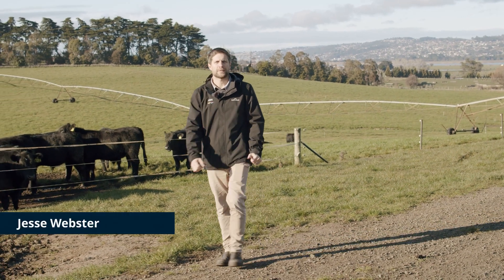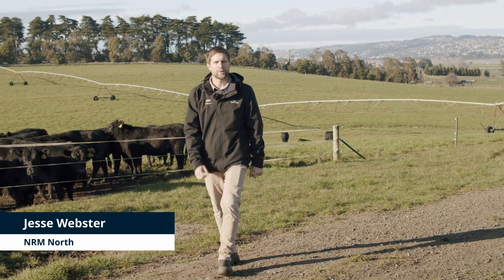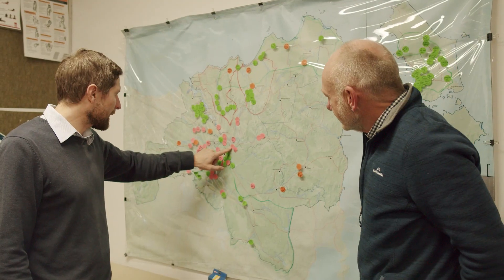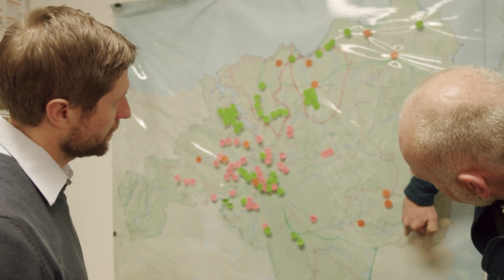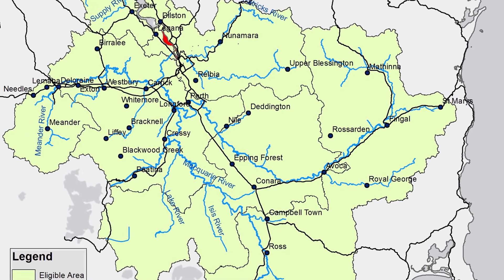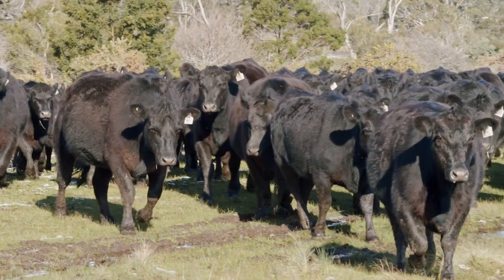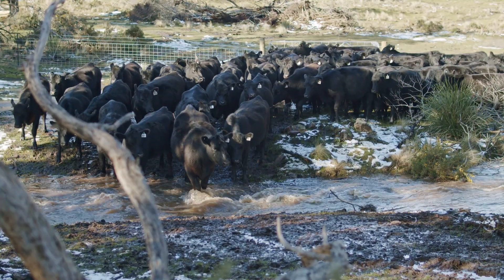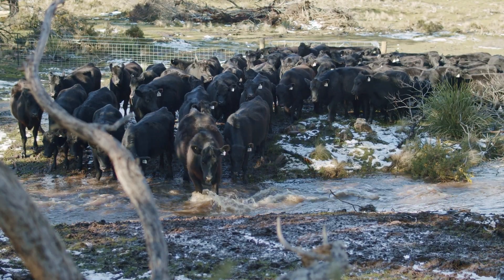River Health Action Plan - Catchment Works - Intro (Part 1 of 4)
The River Health Action Plan (RHAP) Catchment Works program is an initiative of the Launceston City Deal. The objective of the catchment works program is to reduce pathogens from entering the kanamaluka/Tamar Estuary by excluding grazing and dairy stock from waterways within the catchment as well as investigating and mitigating cross-connections in the separated stormwater system.